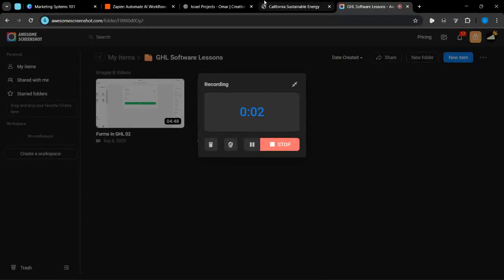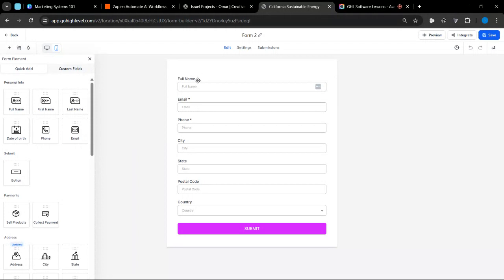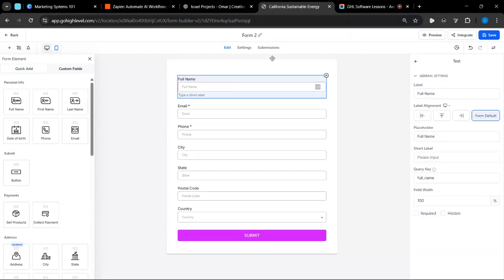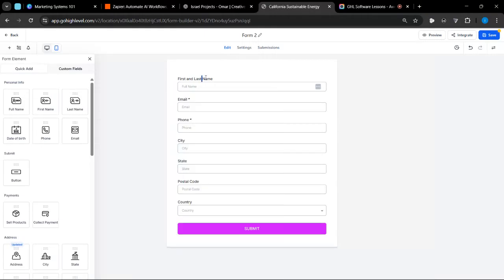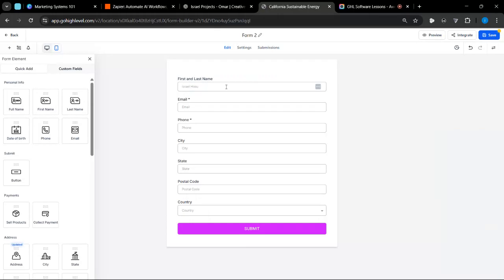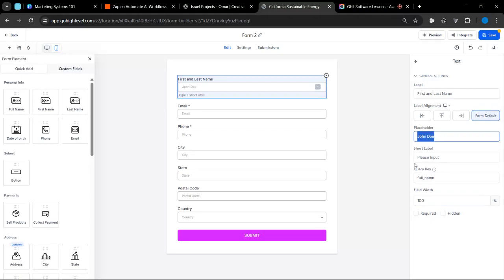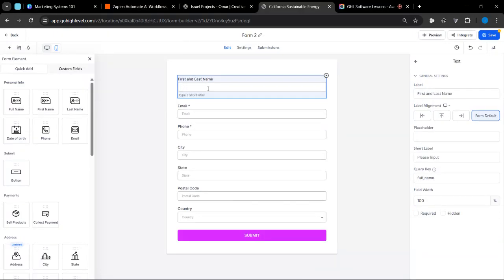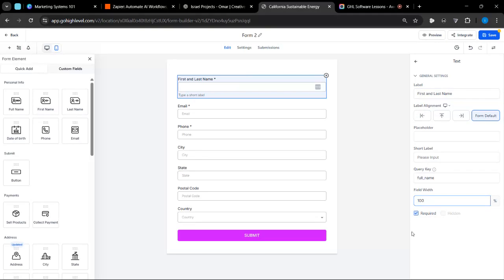GHL Forms 03 Formatting a field